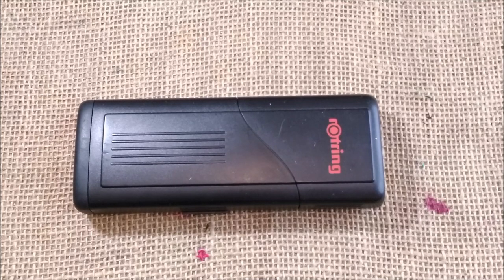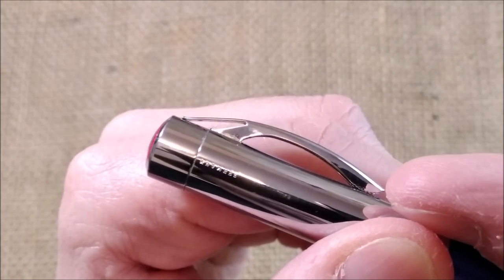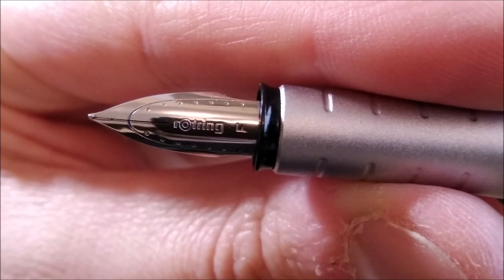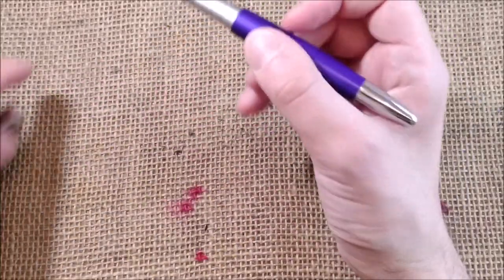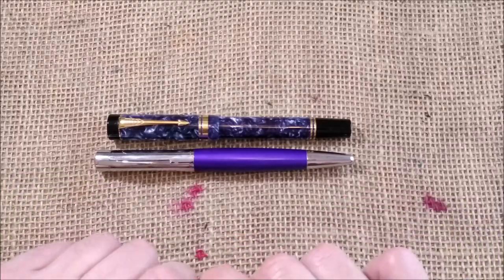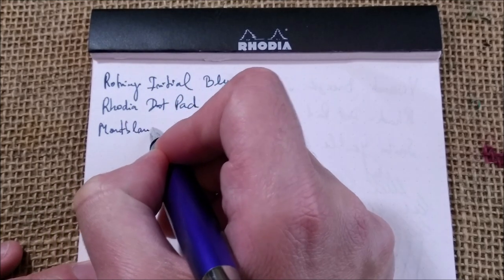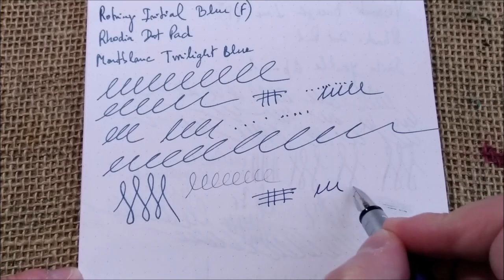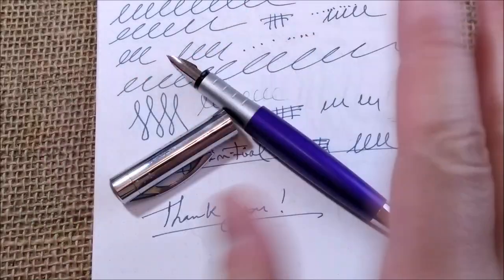Rotring Initial Blue - Review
In this video I show you the review of the Rotring Initial Blue fountain pen.

Other pens I also show in this video:
- Rotring Rivette Blue
- Rotring Skynn Yellow
- Rotring Core
- Lamy Al Star Pacific
- Parker Centennial Duofold Blue Marble